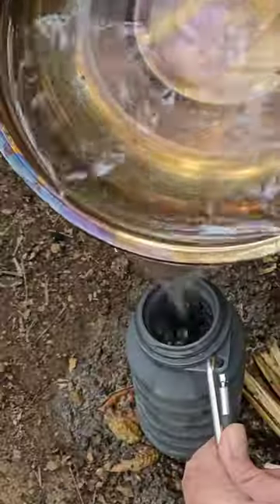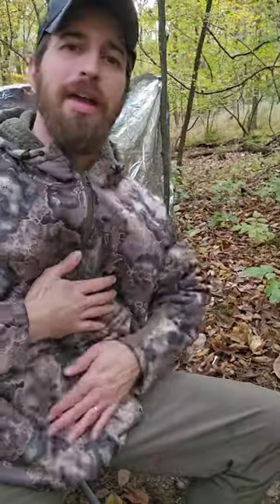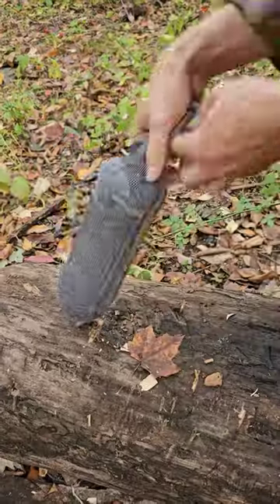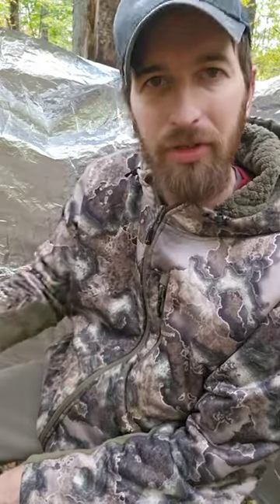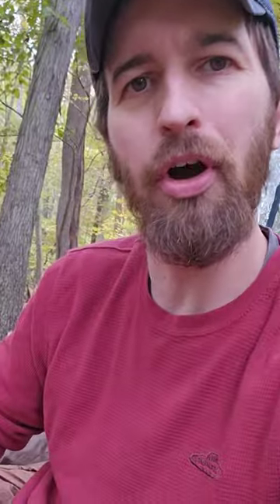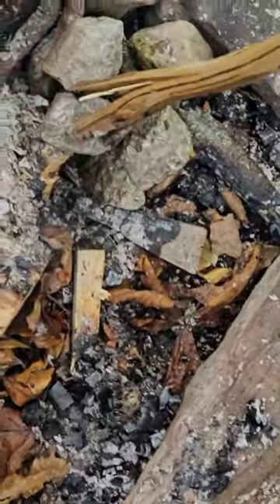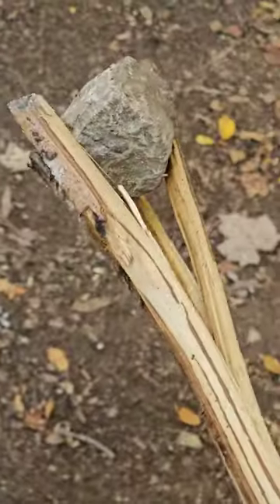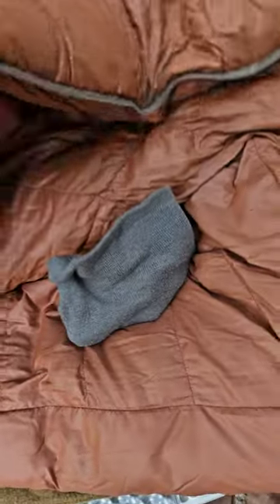A few tricks on how to stay warm while camping in colder weather ⛺️